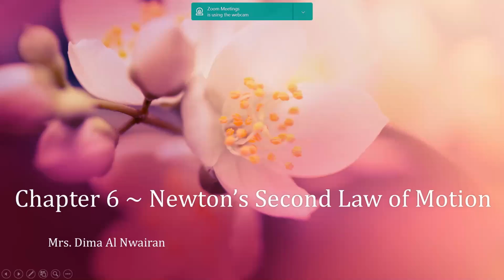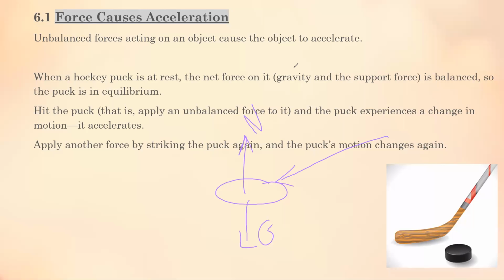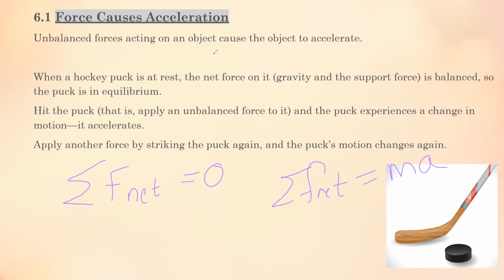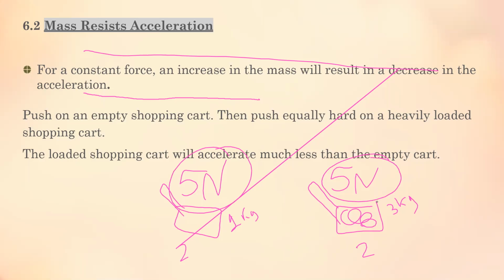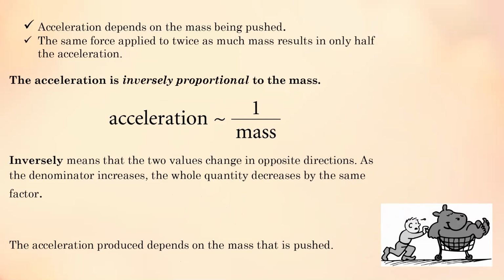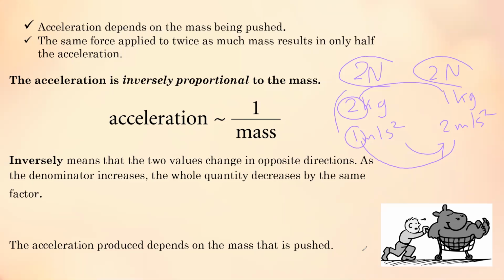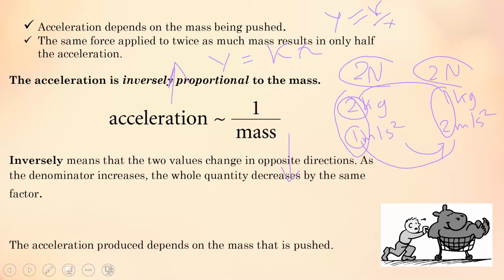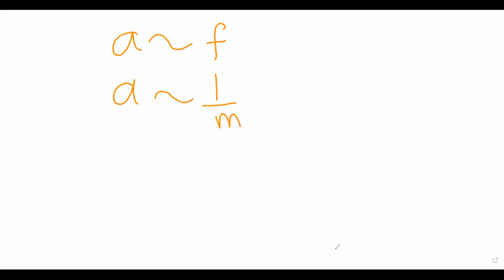Physics ~ Chapter 6 ,Lesson 1 : Forces causes acceleration , Lesson2 : Mass resists acceleration